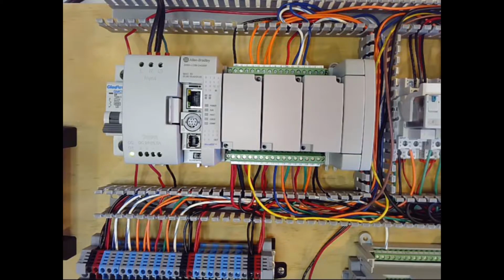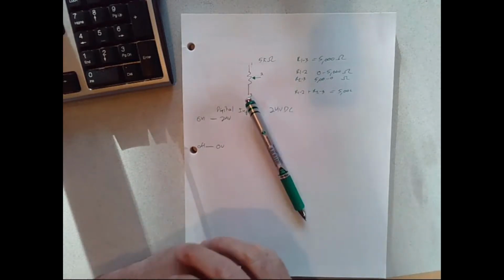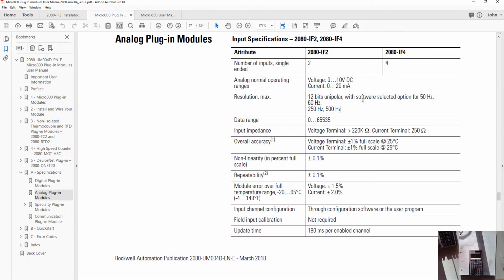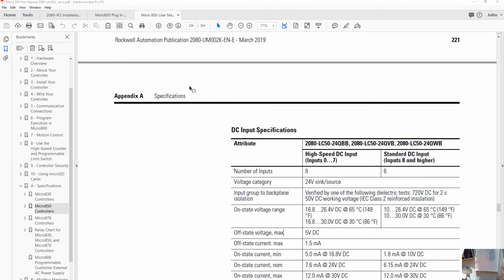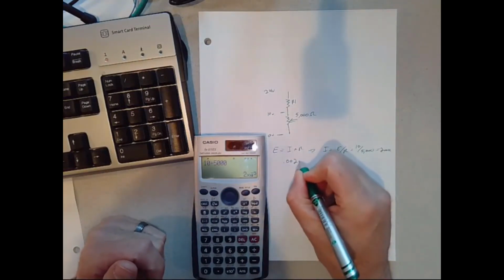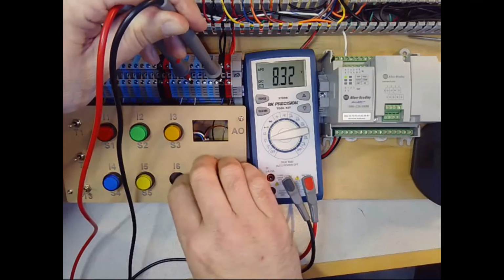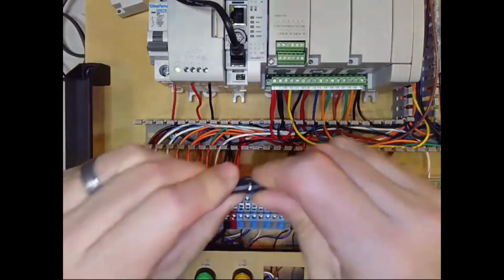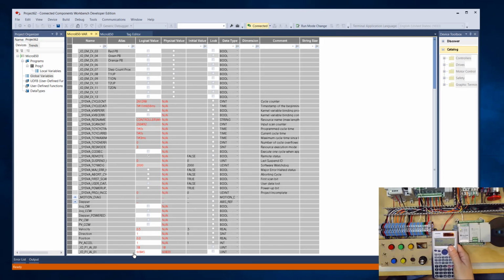Micro850 Analog Input Connection